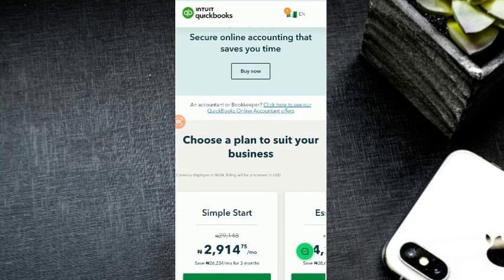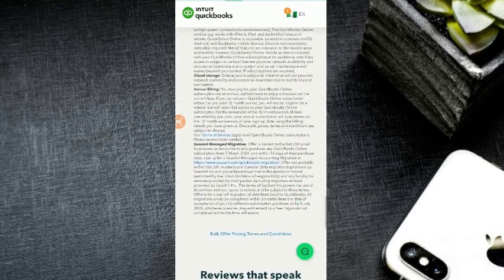HOW TO FIX RECONCILIATION DISCREPANCIES IN QUICKBOOKS | QUICKBOOKS BANK RECONCILIATION SOLUTION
In This Video, you will learn about how to fix reconciliation discrepancies in QuickBooks step by step. Whether you are dealing with bank reconciliation errors, mismatched balances, or QuickBooks not matching your bank statements, this tutorial will guide you through the most effective solutions.